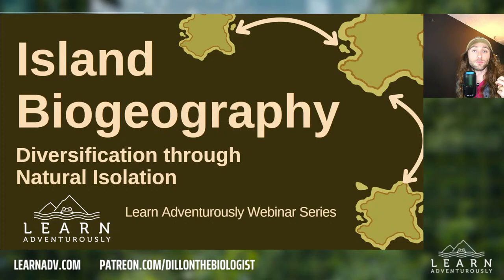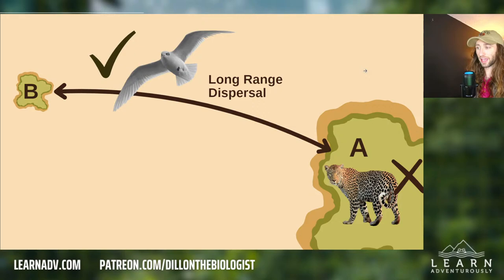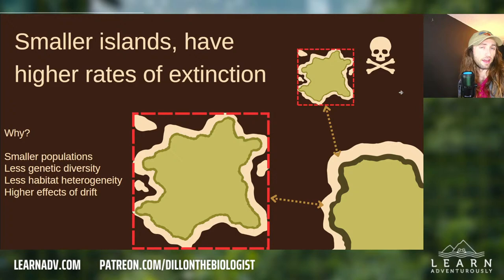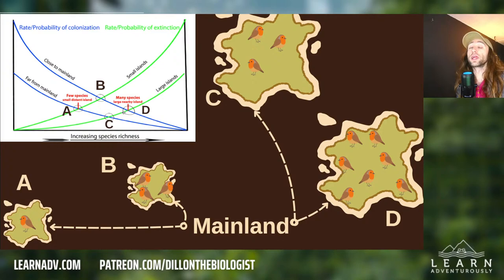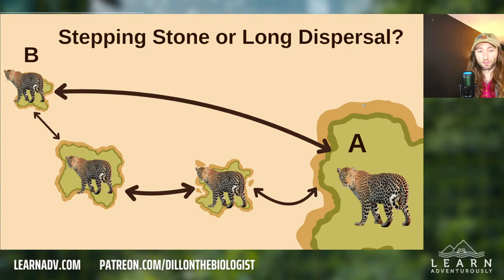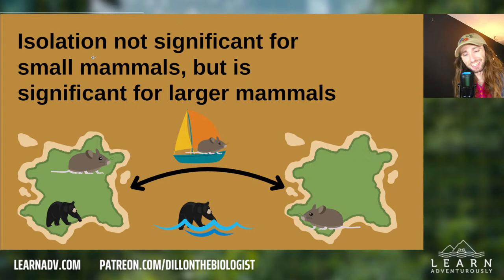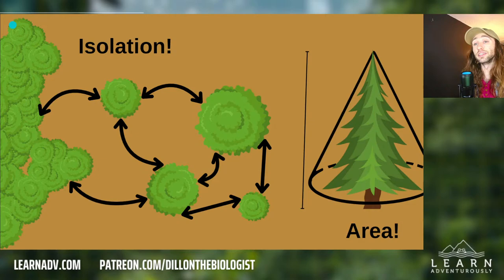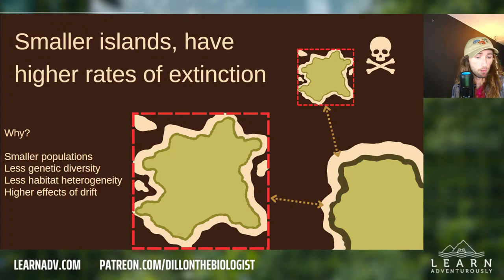Island Biogeography: Diversification through Natural Isolation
Island biogeography studies how patterns of biodiversity are influenced through natural geographic isolation. This webinar will cover the basic theory of island biogeography, how connected islands influence biodiversity patterns, and how biologists study this fascinating concept.

Presented by Dillon Jones (@BiologistDillon)